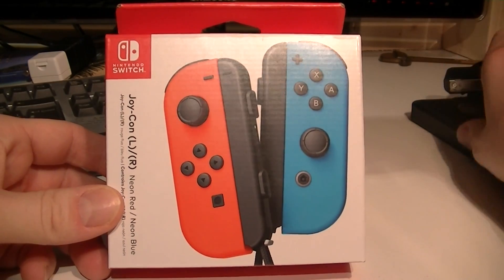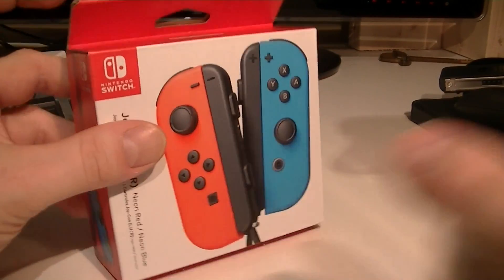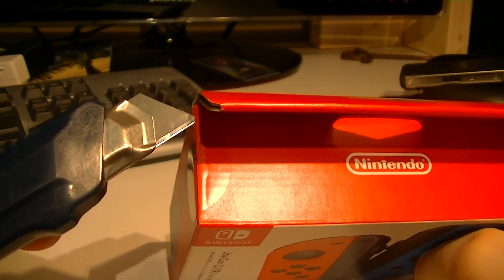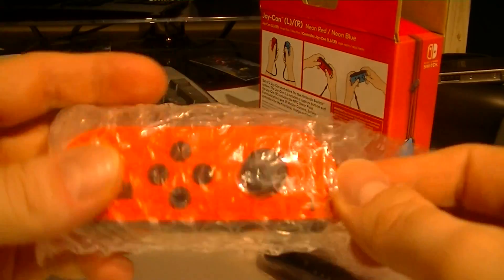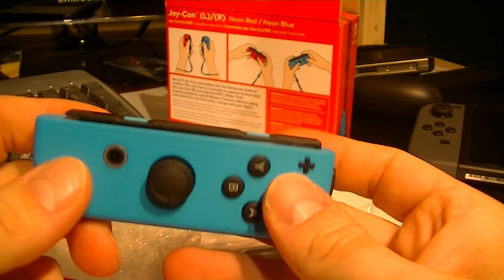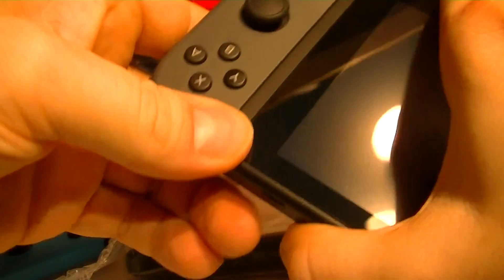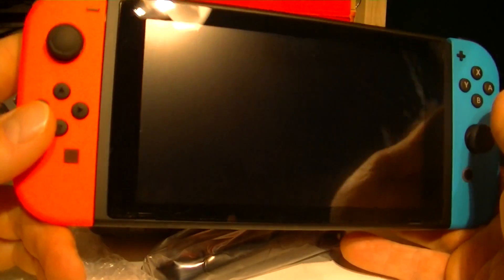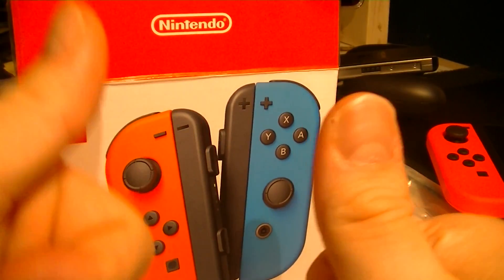NINTENDO SWITCH NEON RED AND BLUE JOY CON UNBOXING